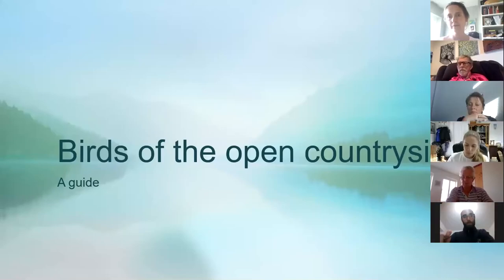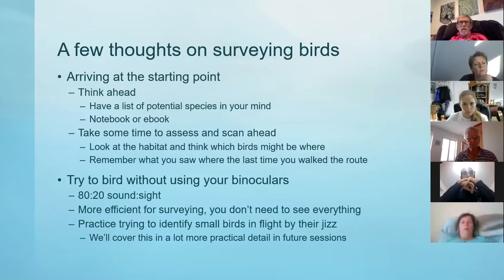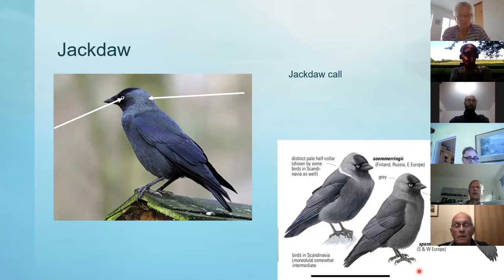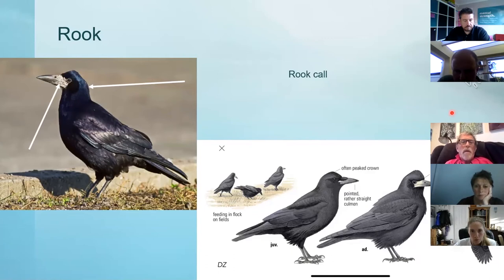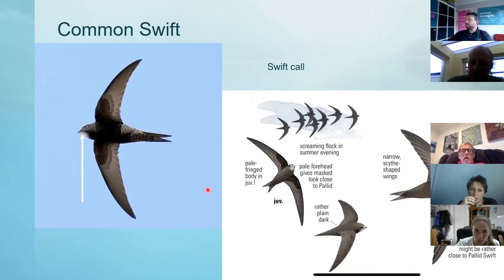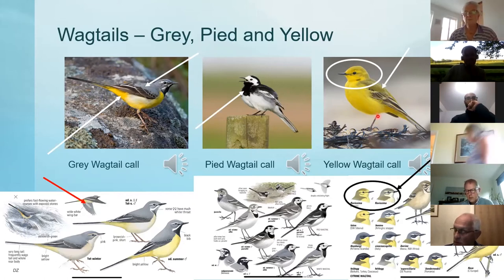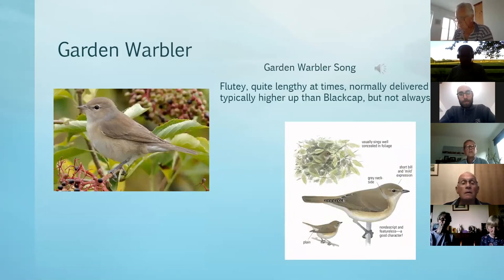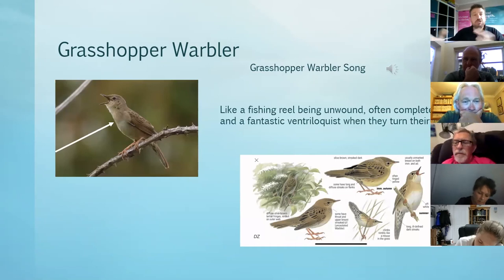Bird ID Training: Part One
Tune into this great two part session, where we (Chalk, Cherries and Chairs Landscape Partnership) help you identify bird species you'll find in the Chilterns by sound and sight. Includes lots of helpful sound recordings and images, part one delivered by Dave Parmenter and part two delivered by  Simon Nicolls (both Simon and Dave would have been leading our Bird ID workshops/training courses had they gone ahead).

You can learn more about the Chalk, Cherries and Chairs Landscape Partnership and our other projects on our